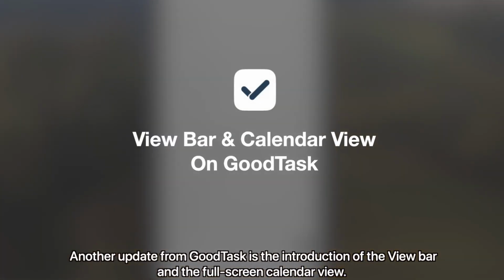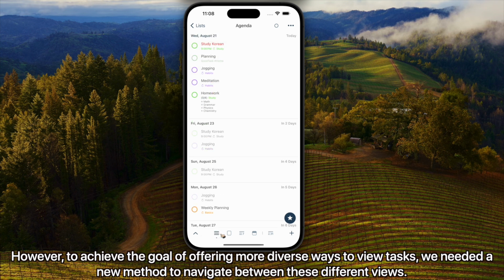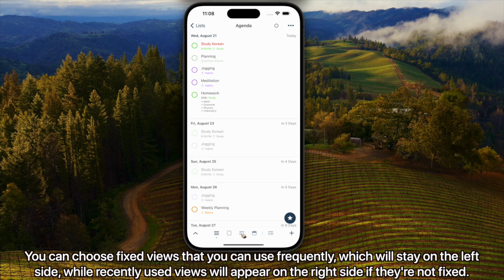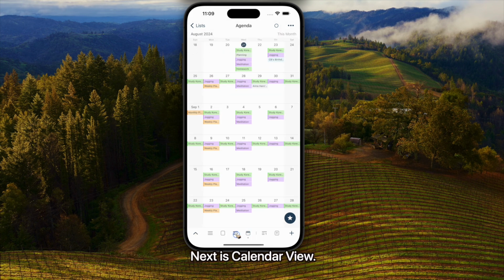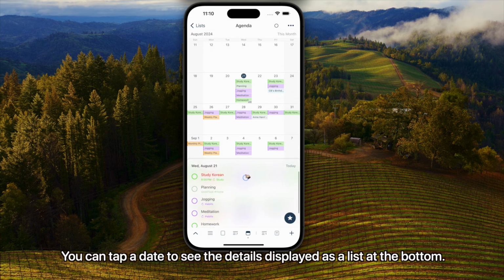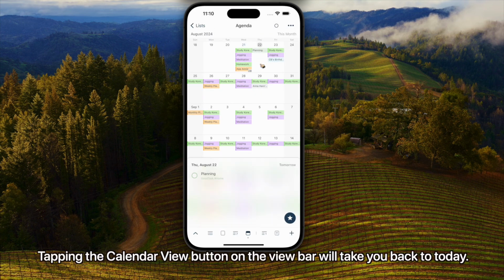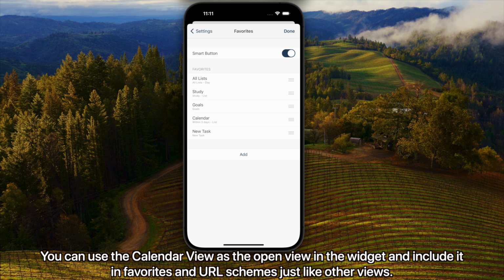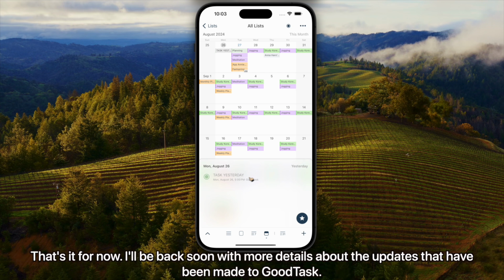View Bar and Calendar View on GoodTask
This video explains the new View Bar and Calendar View on GoodTask.